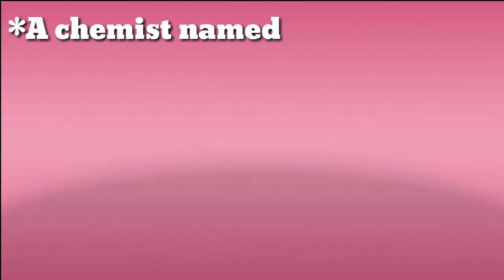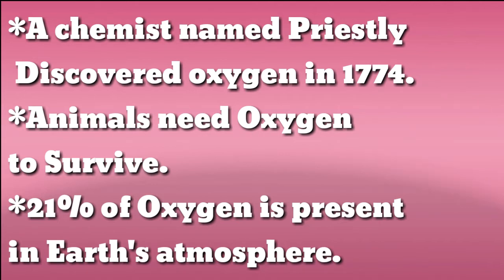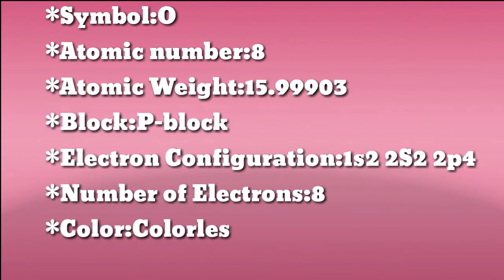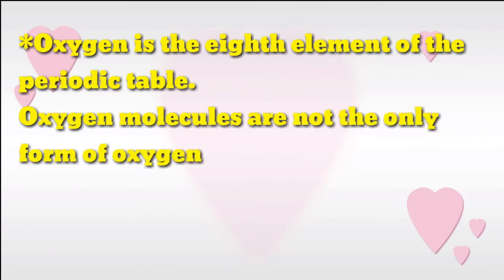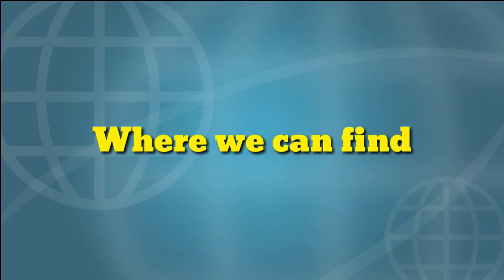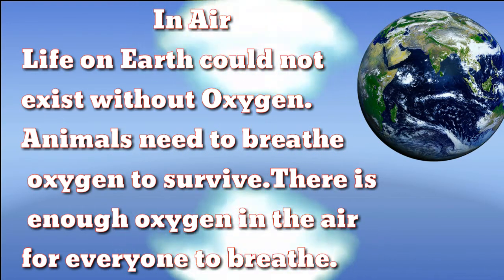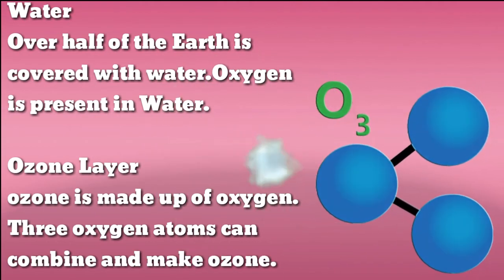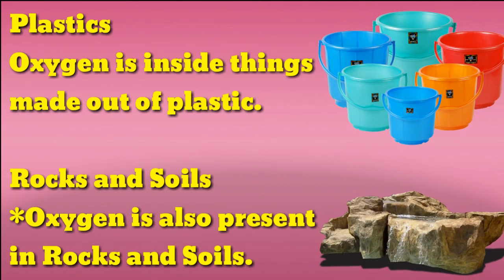Oxygen Element properties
Oxygen properties.
Oxygen facts